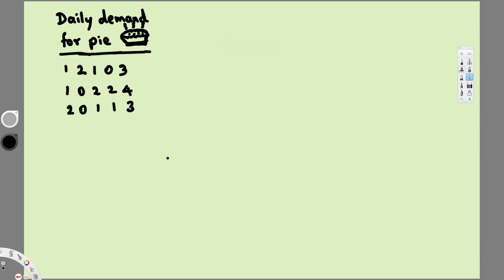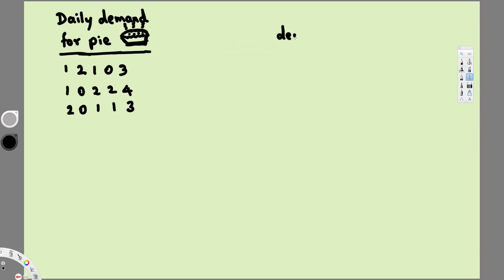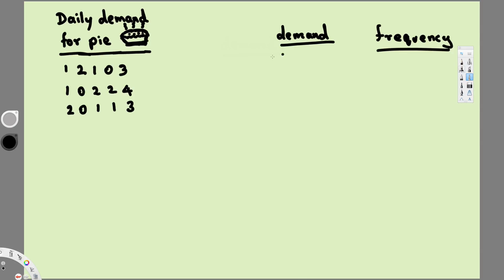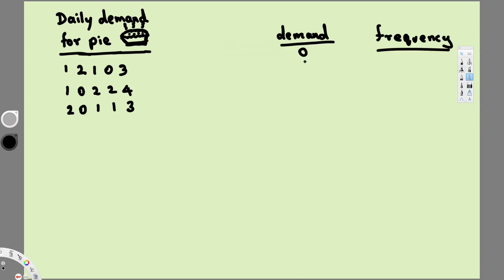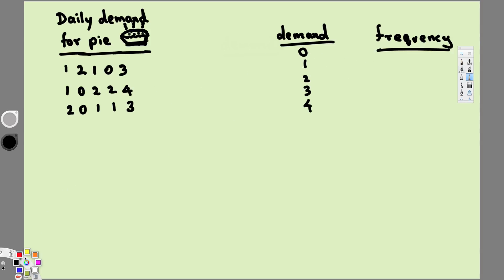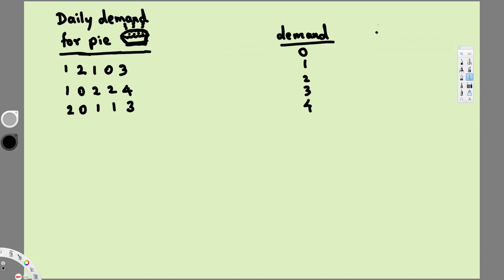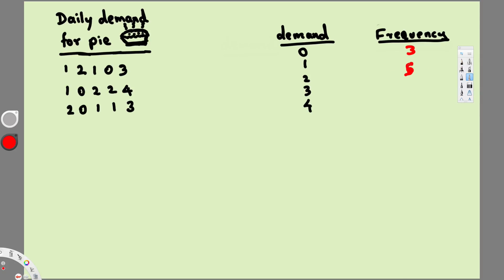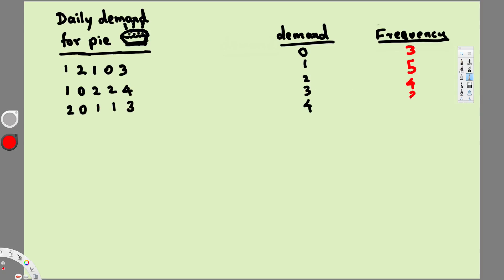Statistics : How to make a frequency distribution : Treatment of Experimental Data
This video covers how to make a frequency distribution chart.  Remember that the frequency  simply shows how often a data point is on you list.